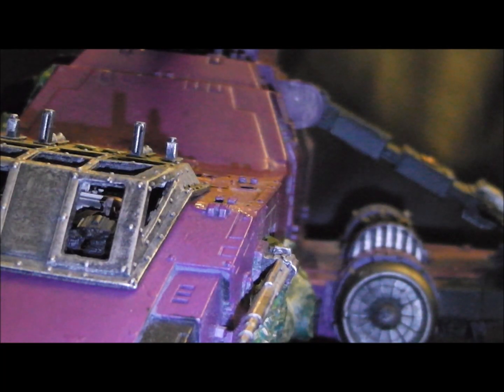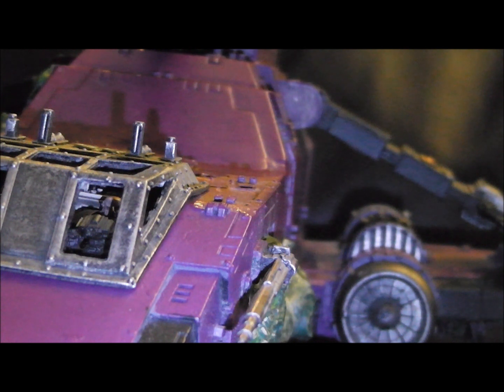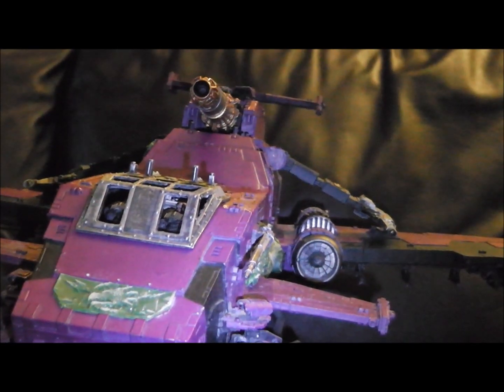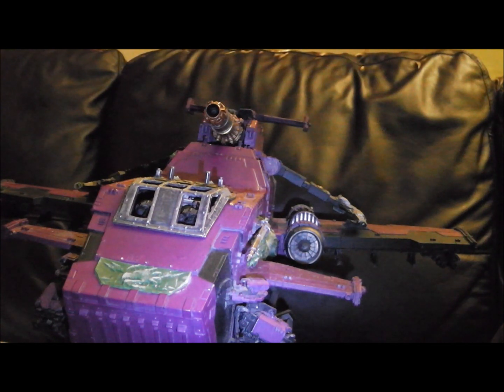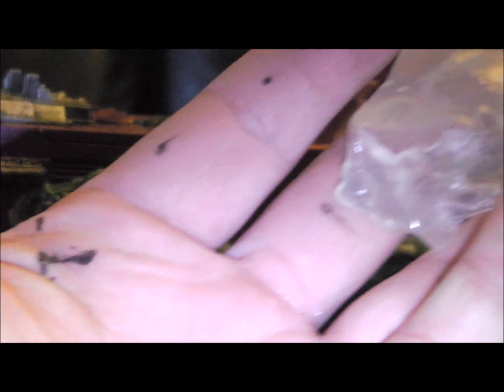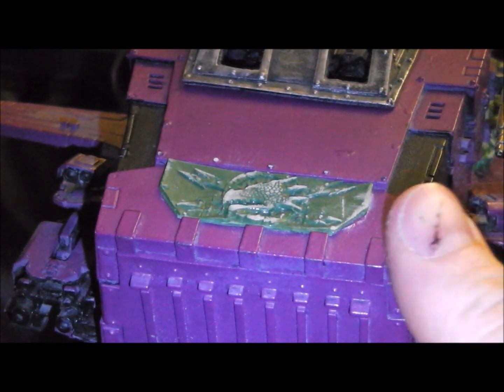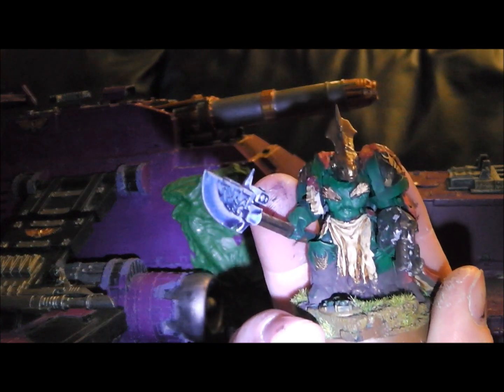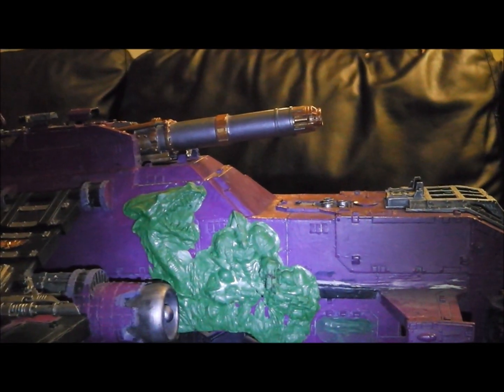Dropsite aftermath and Thunderhawk project announcement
This model was my first experience working with resin from Forge World, it was a bit of a nightmare but soooo worth it when i eventually got a Warhound Titan, in hindsight i would say start small and work up to the big models and dont forget to wash your resin before building and painting!!